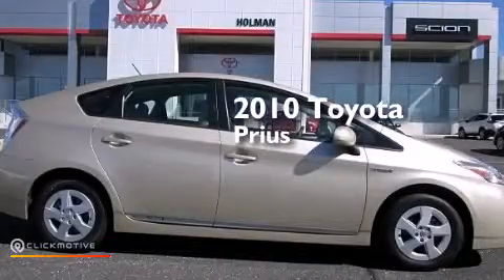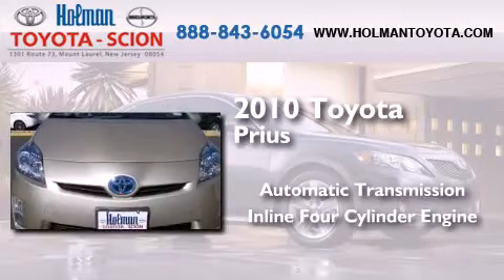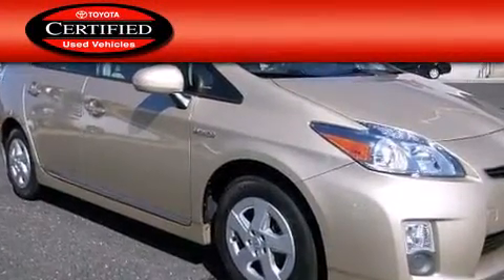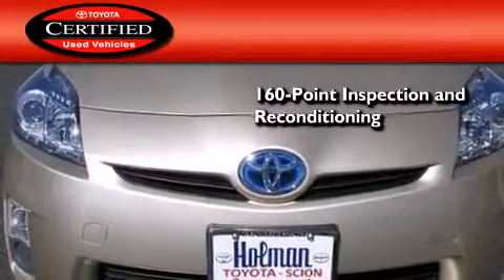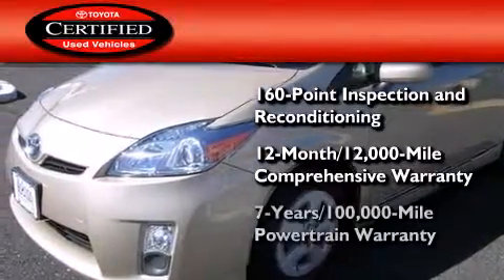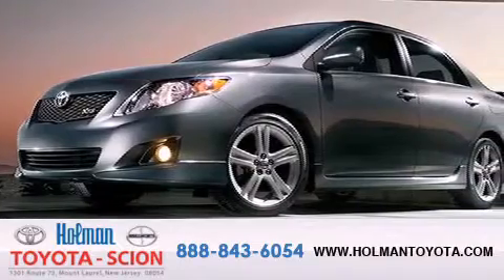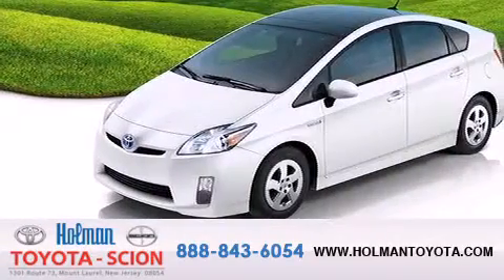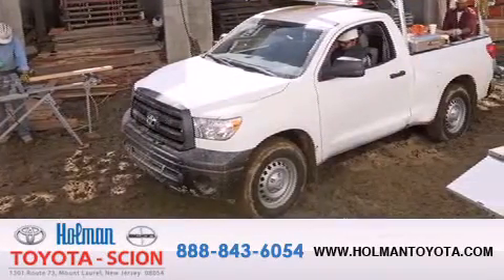2010 Toyota Prius Certified Mount Laurel NJ 08054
Year : 2010
 Make : Toyota
 Model : Prius
 Engine : I4 1.8L
 Trans . : Variable
 Exterior : Sandy Beach Metallic
 Miles : 10,293
 Interior : Bisque
 Stock : P6720